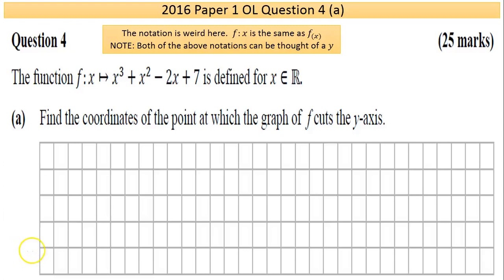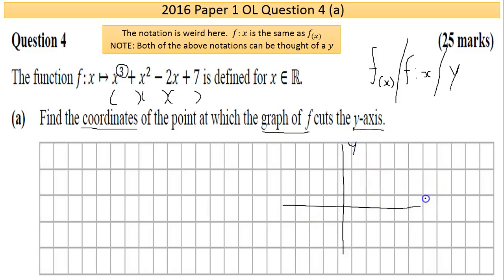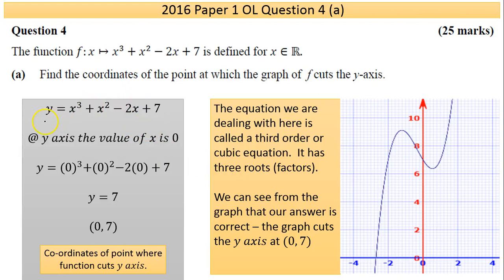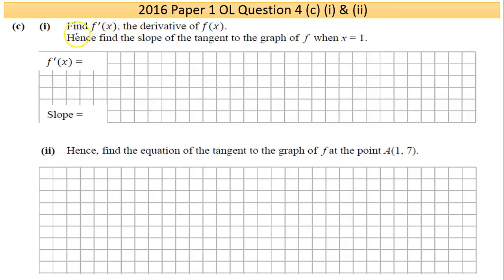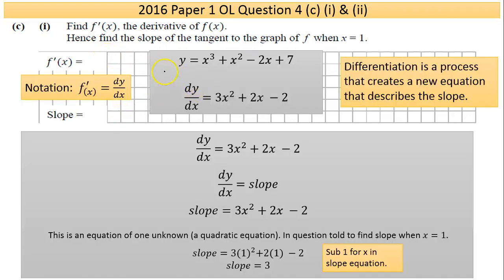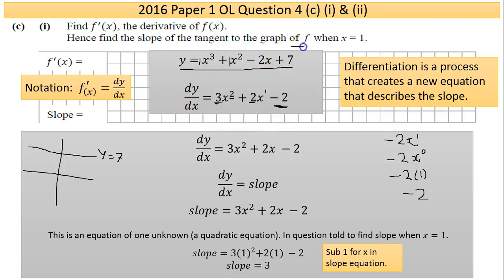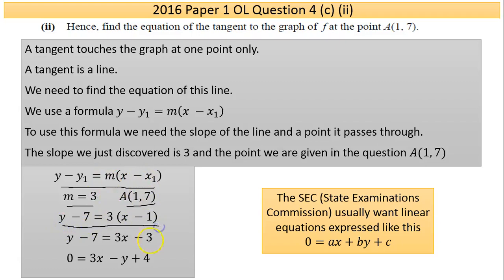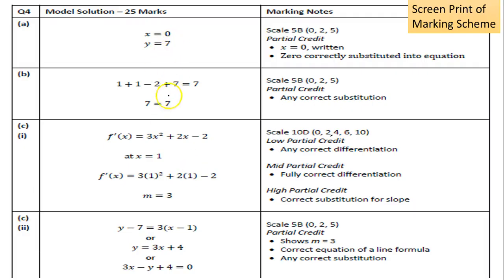Maths screencast 2016 Paper 1 LC OL Question 4